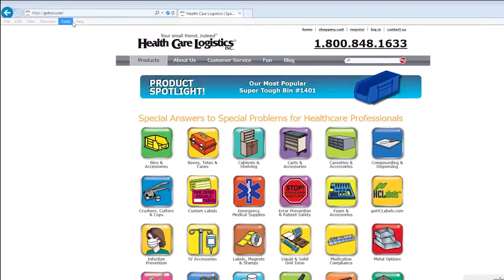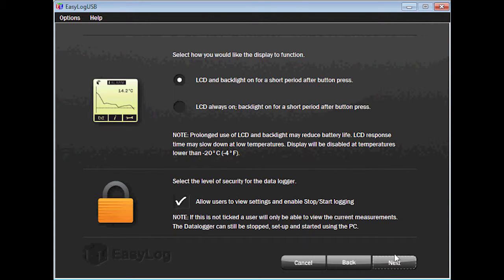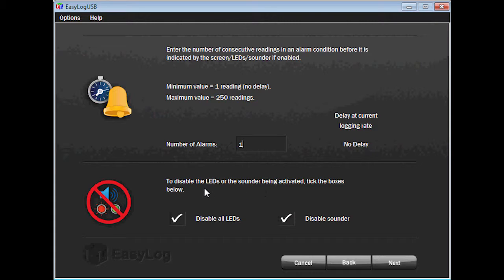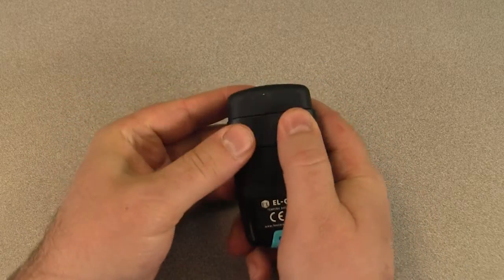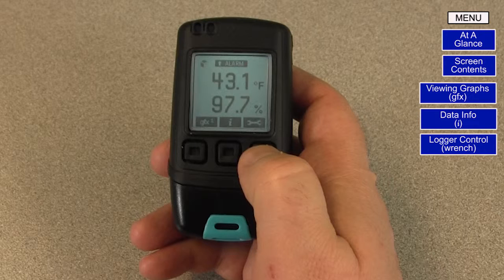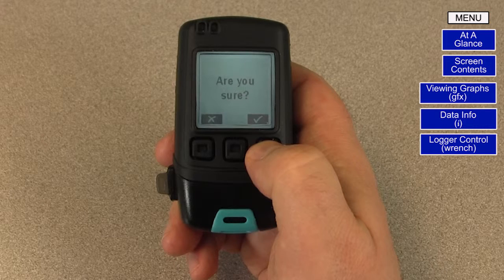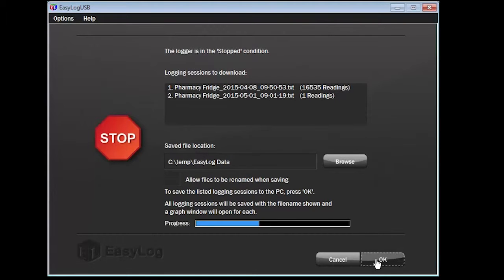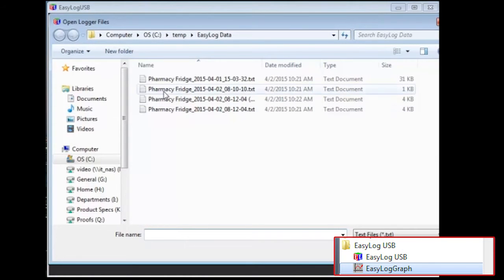How to use the Lascar Data Logger with LCD Graphics Screen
YouTube removed the feature to allow you to click on a 'button' to jump to a chapter.  So, click on a time below, if you wish to jump directly to a chapter .

0:00 Software Download and Installation
01:46 Device Setup
07:26 Device Operations
08:19  Screen Contents
09:12  Viewing Graphs
10:22  Data Info
12:00  Logger Control
14:56 Reading Data

Item numbers related to this video: 18954, 18966